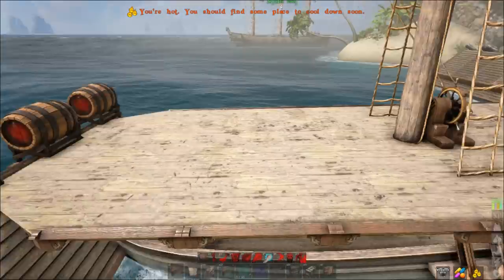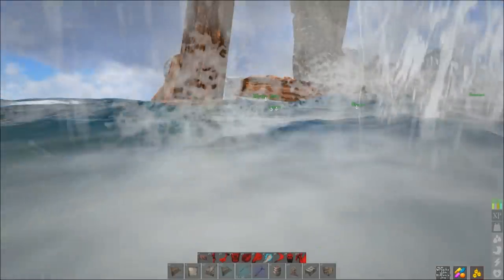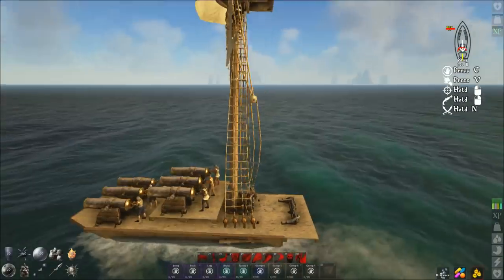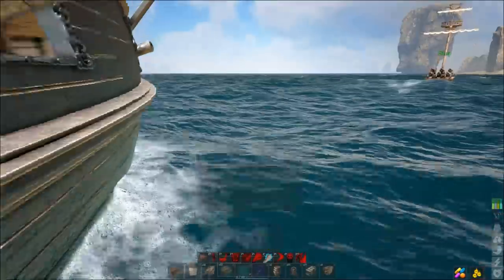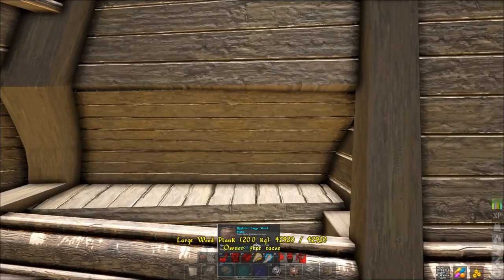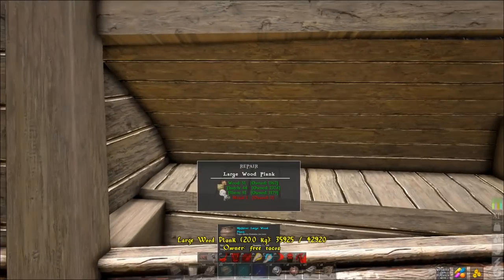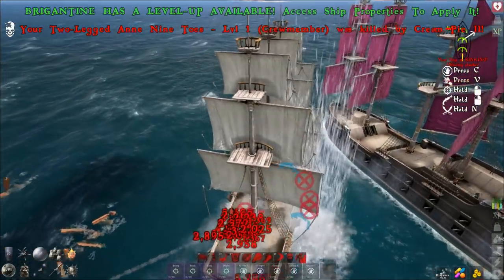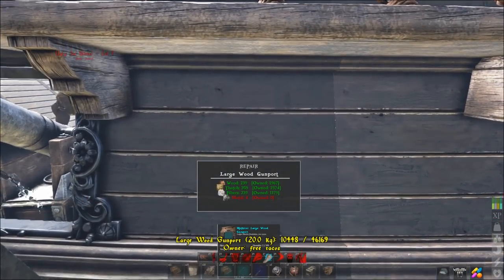Trying To Sink An All Mythic Galleon Damage Tests Atlas MMO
In this episode, we do damage test on a galleon built with all mythic parts and see what it takes to sink it.

ATLAS: The ultimate survival MMO of unprecedented scale with 40,000+ simultaneous players in the same world. Join an endless adventure of piracy & sailing, exploration & combat, roleplaying & progression, settlement & civilization-building, in one of the largest game worlds ever! Explore, Build, Conquer! ~Steam Store